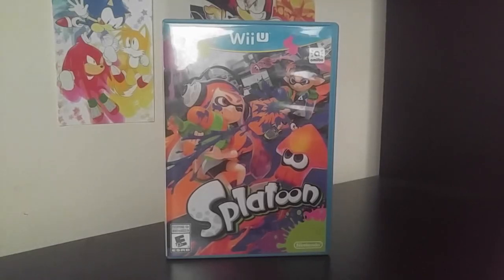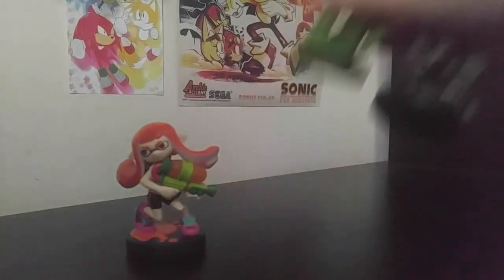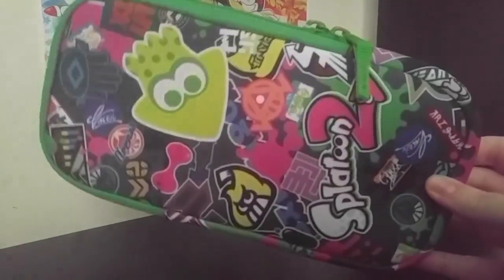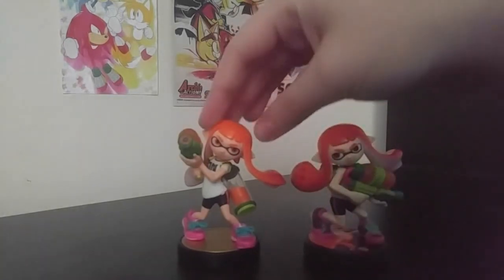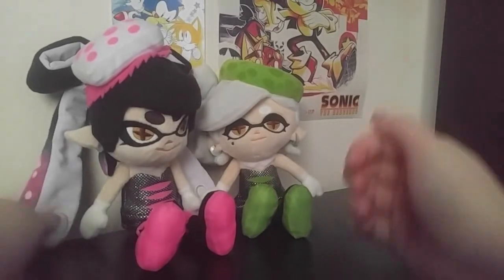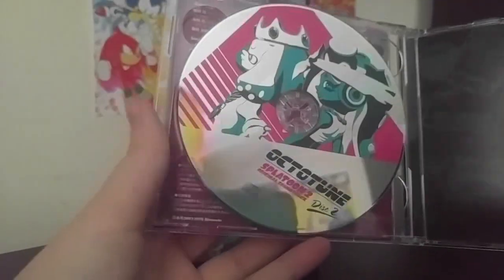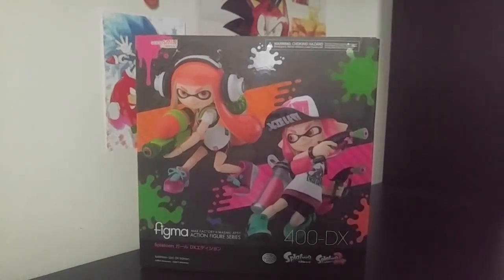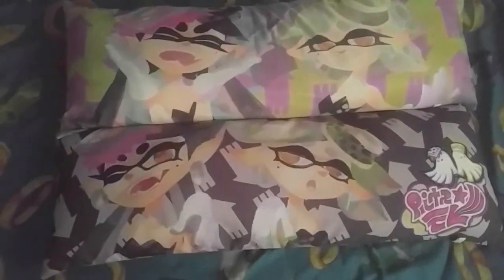interesting splatoon items in my collection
some different pieces of splatoon merchandise that i wanted to share! another longer vidya lol. if you have any questions or comments about the video itself don't hesitate to share!